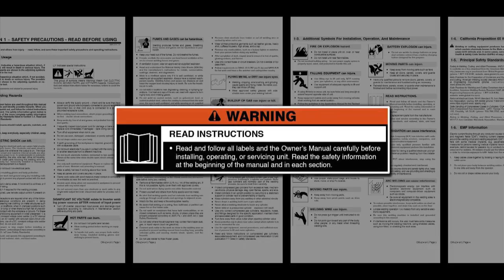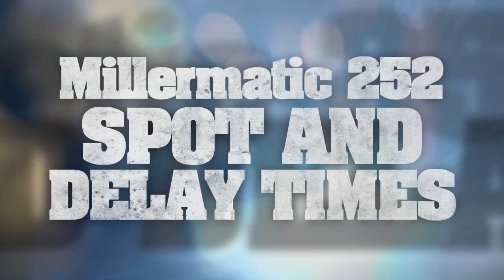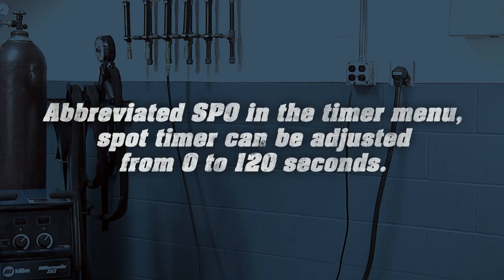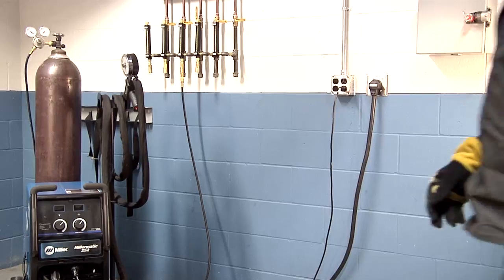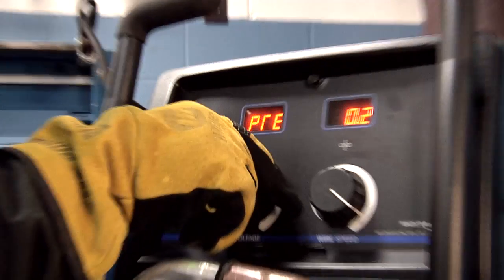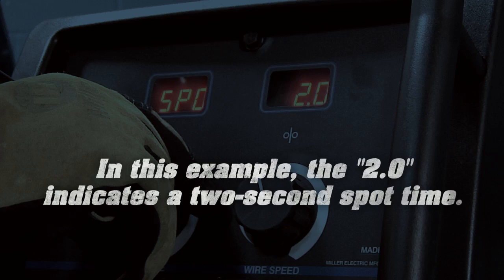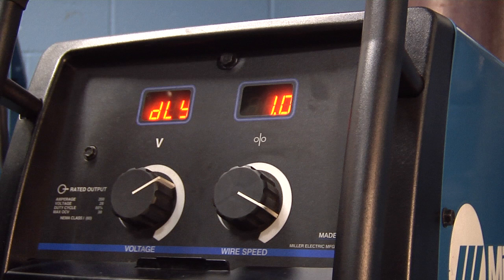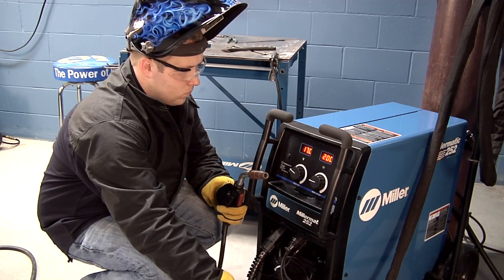Millermatic® 252 MIG welder spot time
This procedure explains how to adjust the a Spot Time along with a delay time on the Millermatic 252 MIG welder.